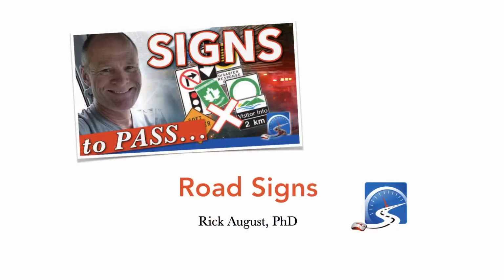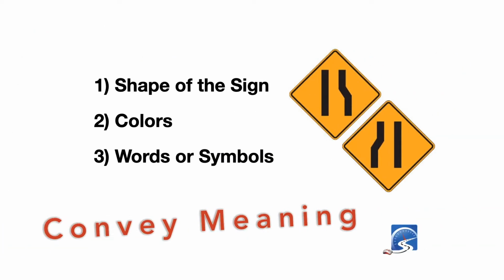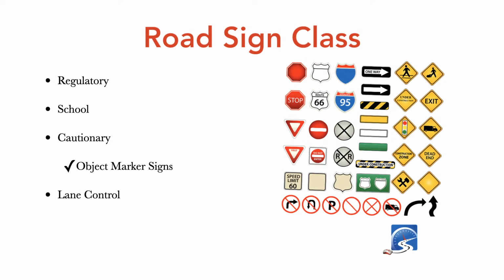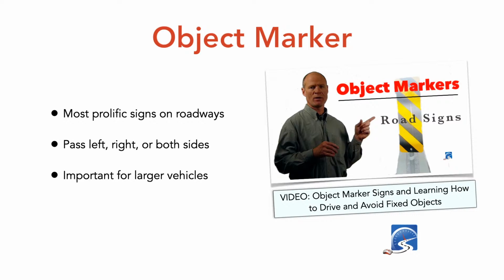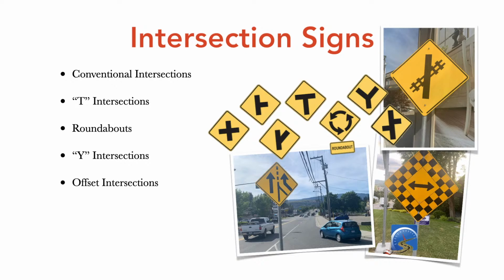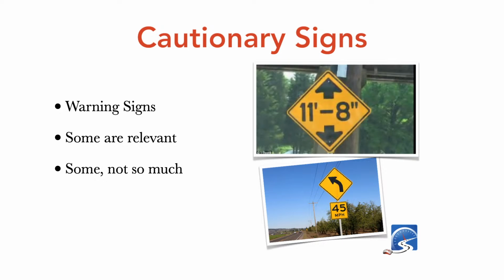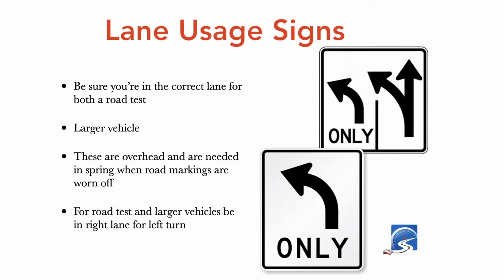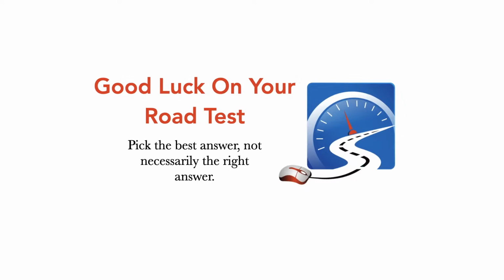Road Signs, Classifications & Passing Your Driver's Test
Learn how to read road signs to pass your driver's test. Understand shape, colors and symbols. DON'T Fail Driver's Test Checklist Signs covey information through shape, colour, and the symbols or test. Tune in to know what road signs mean at a glance, how to pass your driver's test, and drive smarter.